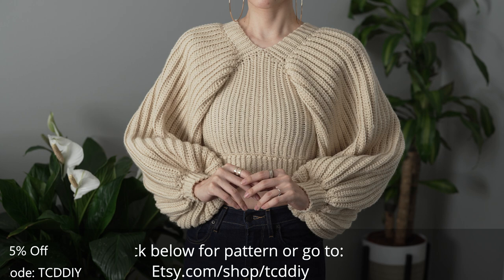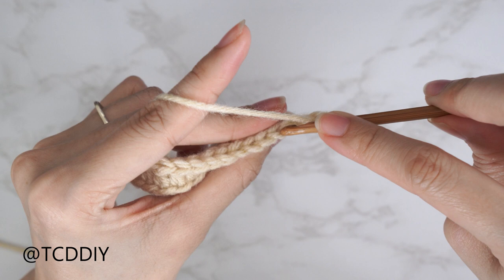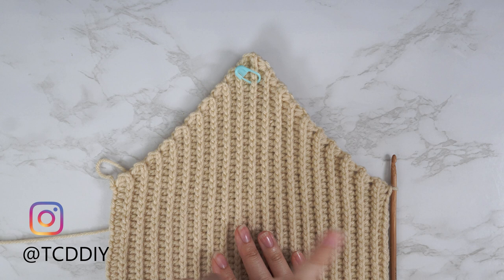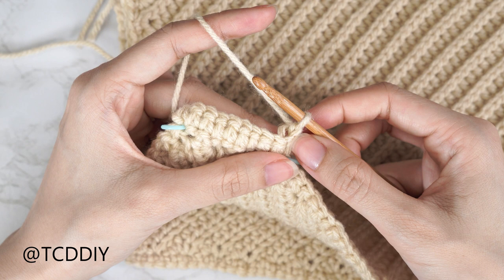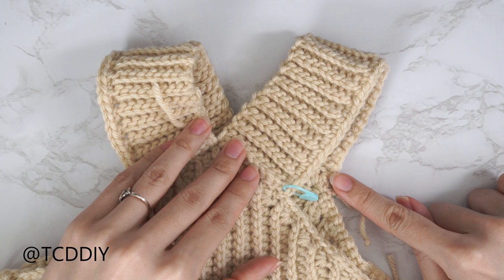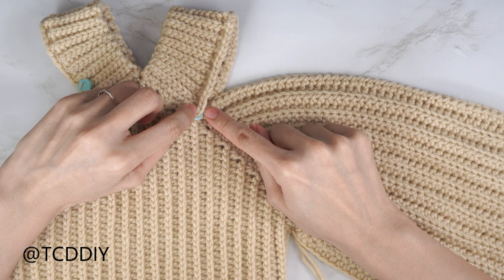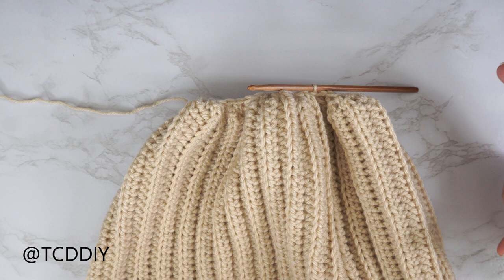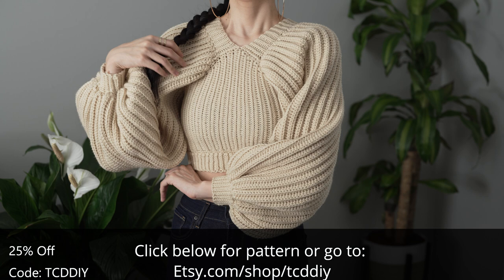How to Crochet: Balloon Sleeve Sweater | Pattern & Tutorial DIY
Let's crochet this modern crochet sweater here!

Yarn & Tools Used:
Big Twist Value (Cream): No Link
⬇️⬇️Similar Color⬇️⬇️
Caron One Pound (Lace)
 Video & Audio Equipment I use:
0:00 | Intro
1:00 | Tools
2:00 | Front Panel - Increase
6:46 | Front Panel - Middle Row
7:43 | Front Panel - Decrease
9:34 | Front Panel - Single Crochet Along Top
11:49 | Seam - Sides
13:21 | Strap 1
15:36 | Seam - Strap 1
16:49 | Strap 2
17:39 | Seam - Strap 2
18:00 | Sleeve - Prep
20:27 | Sleeve - Increase
24:00 | Sleeve - Width
25:35 | Sleeve - Decrease
27:14 | Seam - Sleeve
28:14 | Cuff
30:49 | Seam - Cuff
31:47 | Bottom Band
33:24 | Seam - Bottom Band